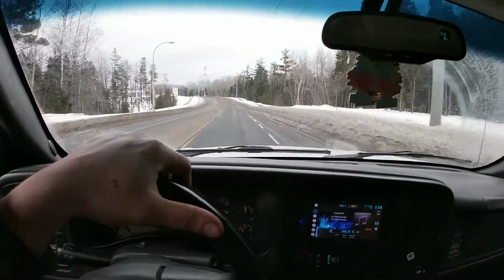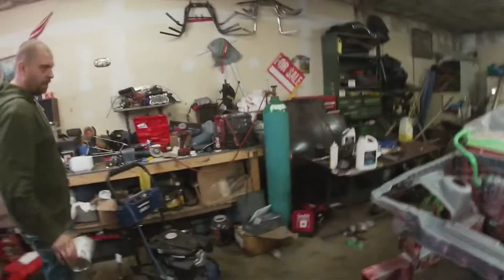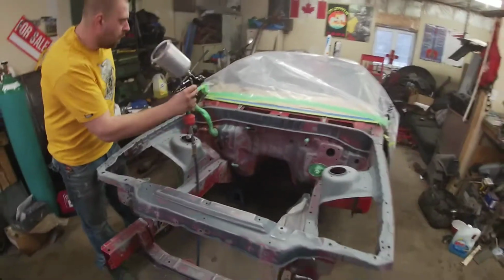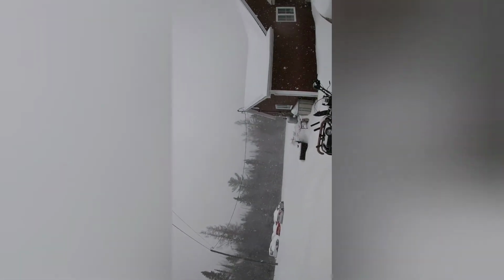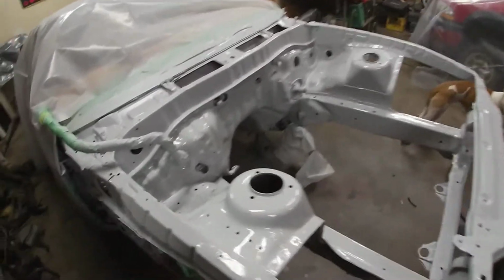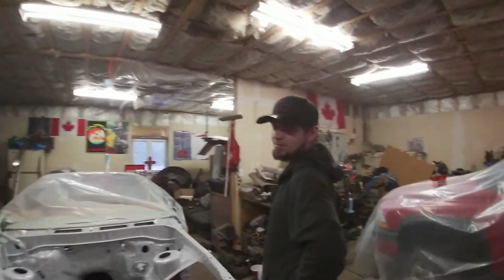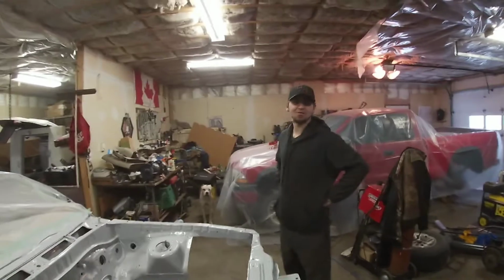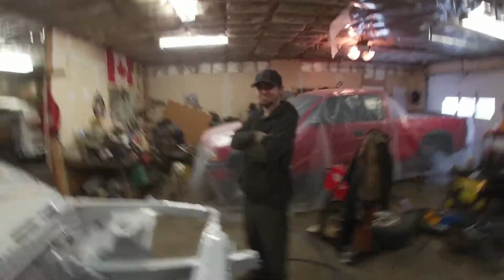Supra bay is on high build thanks to Robert 💪/snow storm in the Duramax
Snow storm in the duramax and chad picks up Robert collette to lay down some high build on our mk3 Toyota Supra build 👀😎😈